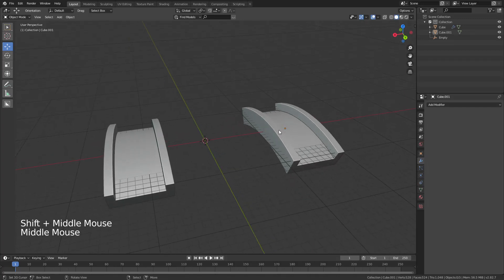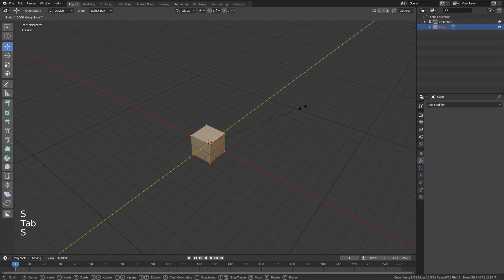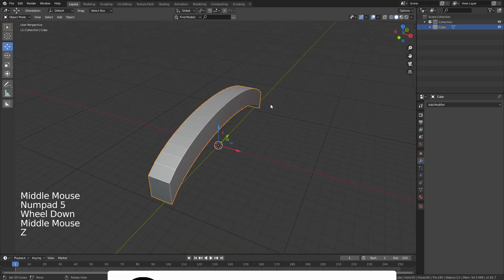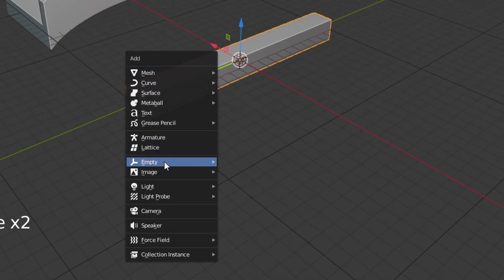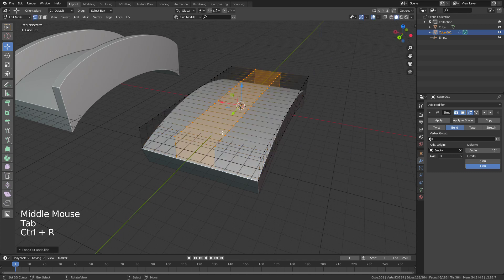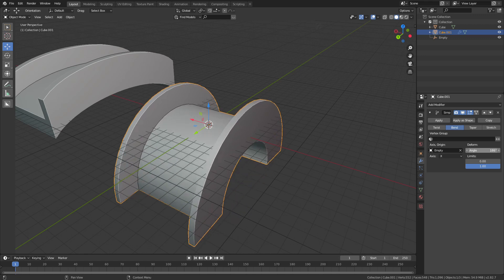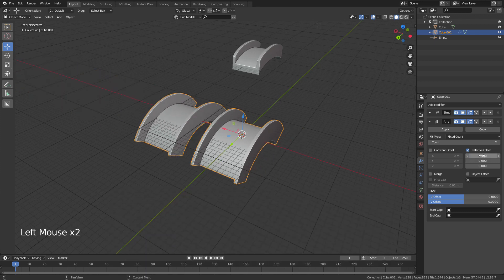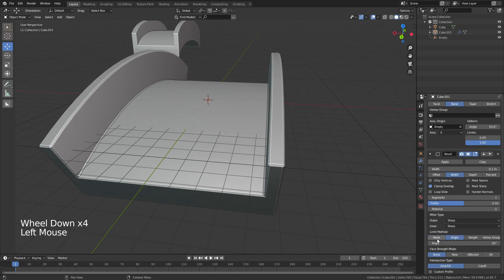Destructive vs Non-Destructive Modeling In Blender 2.8 | தமிழில்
In This Video, I have covered, Introduction and understanding of Destructive Modeling and Non-Destructive Modeling.

00:17 - Intro
00:26 - Destructive Modeling
02:03 - Non-Destructive Modeling
04:47 - Recap Of Destructive vs Non-Destructive Modeling
05:46 - Outro